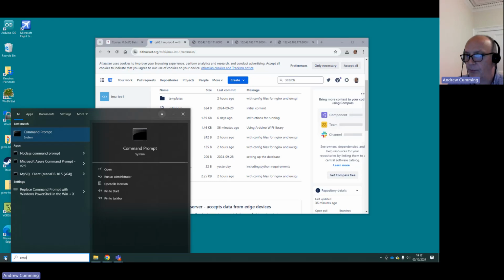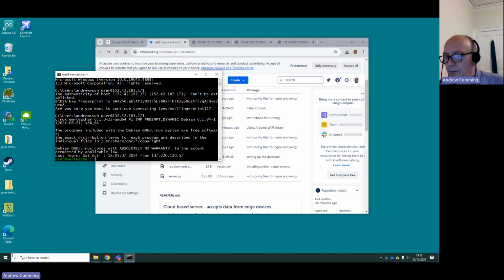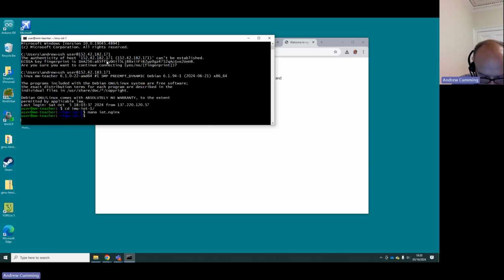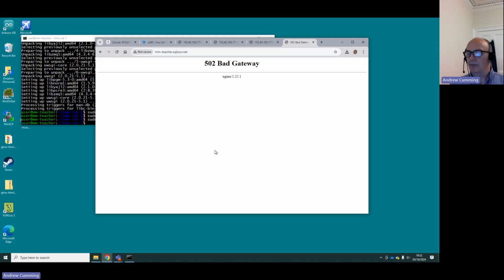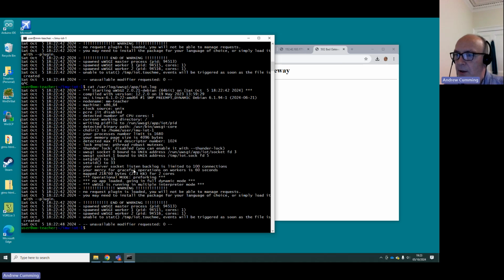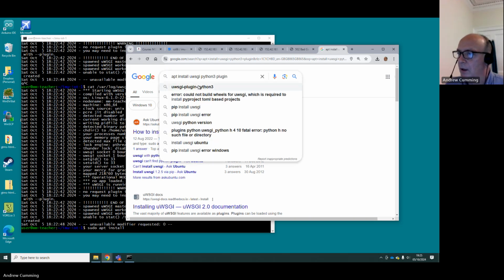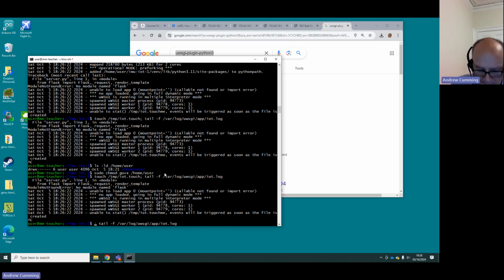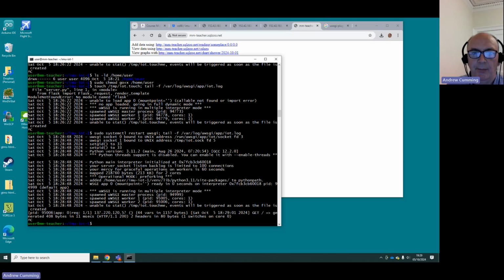Setting up the cloud server Running flask from nginx